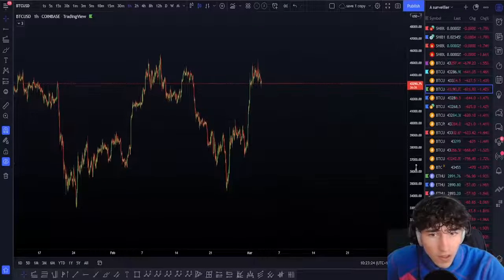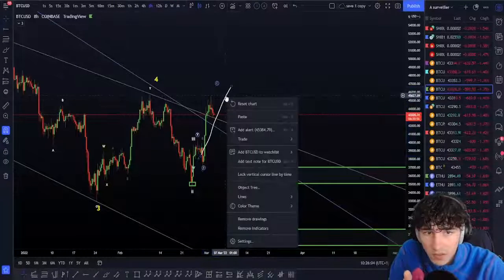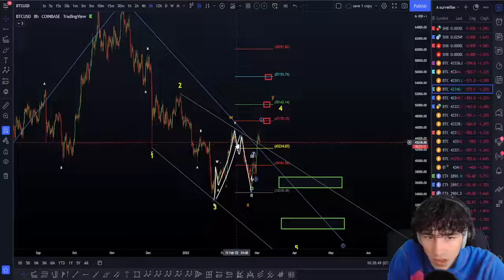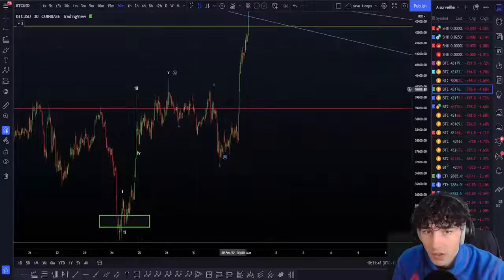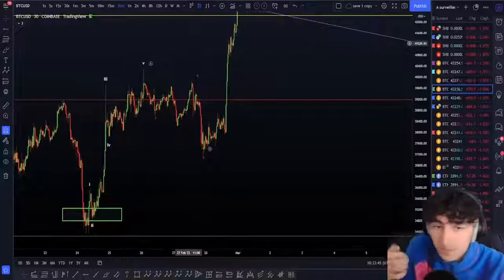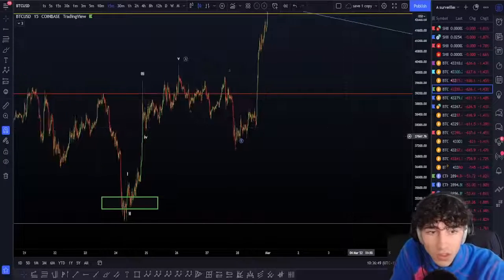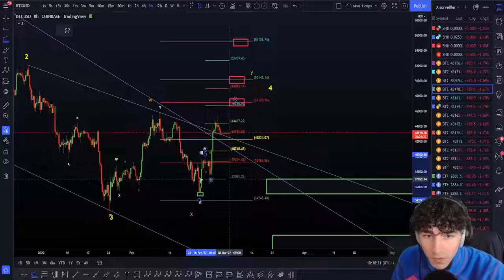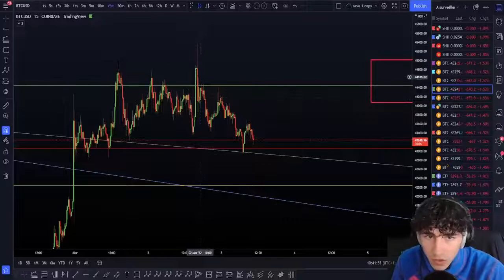Is it the best moment to long bitcoin ? | Elliott Waves Technical Analysis